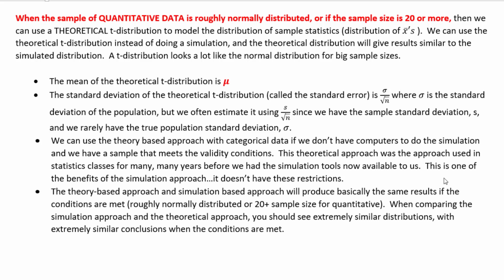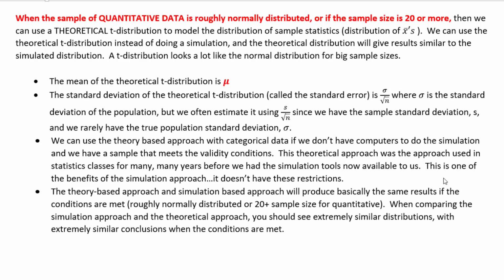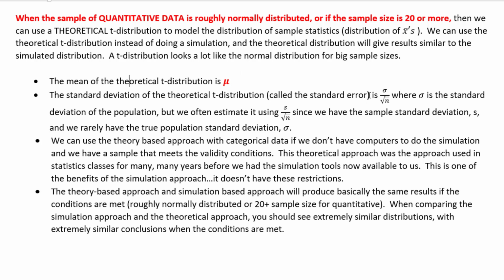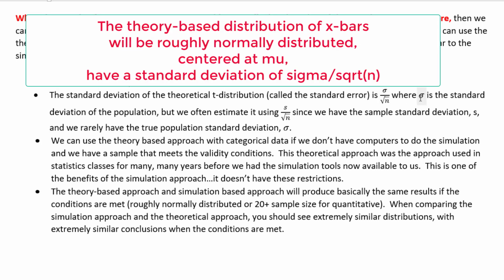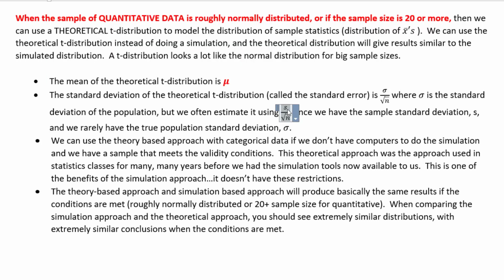Theory based distribution of xbars